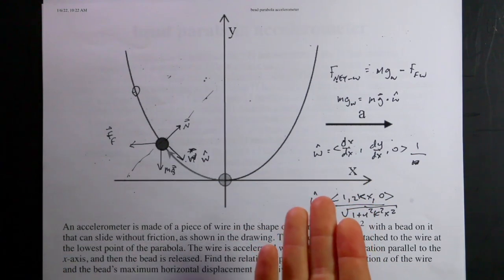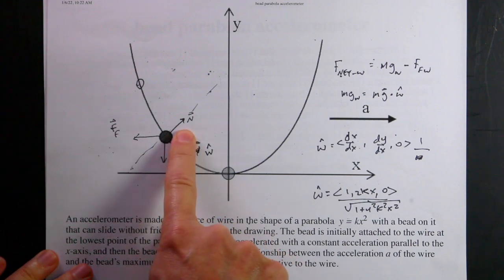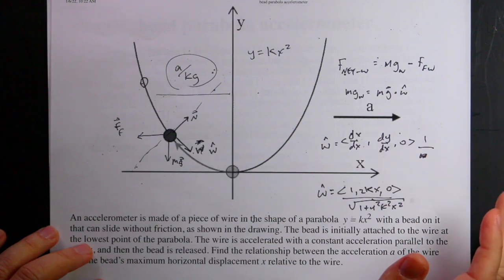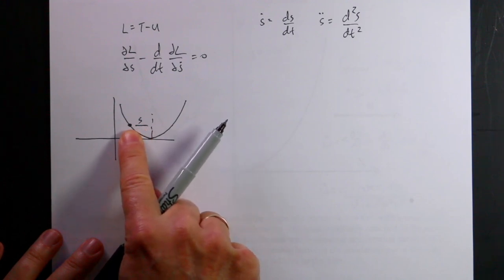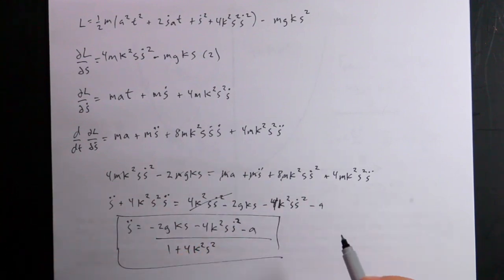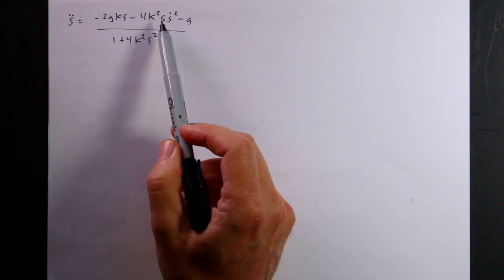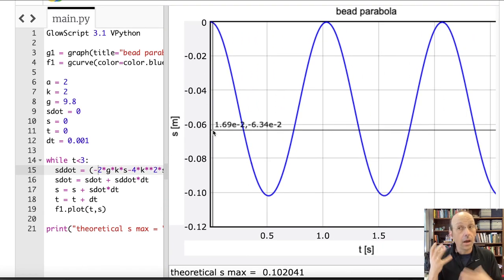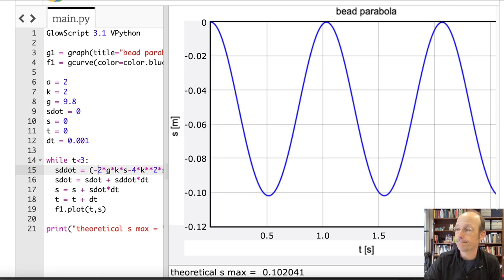Lagrangian Solution for Feynman Series: Bead Parabola Accelerometer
I was working through the Feynman Lecture Exercises (you can find them and I wanted to do an extra solution for the parabolic bead problem.

Here is the question:
An accelerometer is made of a piece of wire in the shape of a parabola  y = kx2  with a bead on it that can slide without friction, as shown in the drawing. The bead is initially attached to the wire at the lowest point of the parabola. The wire is accelerated with a constant acceleration parallel to the x-axis, and then the bead is released. Find the relationship between the acceleration a of the wire and the bead’s maximum horizontal displacement x relative to the wire.

The solution uses a couple of tricks - and I wanted to find an exact solution using Lagrangian Mechanics.  Here are my previous solutions: